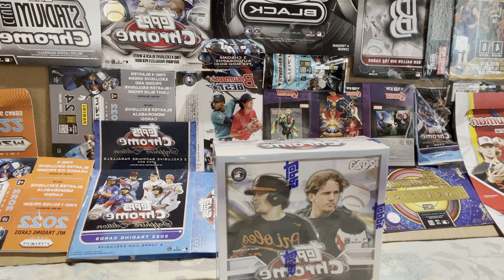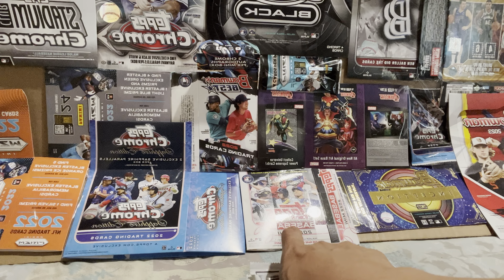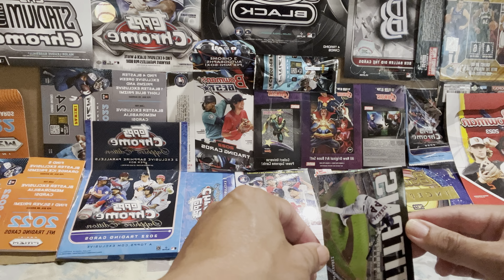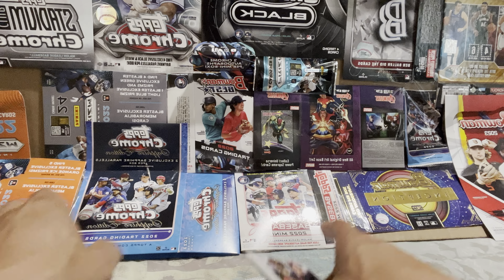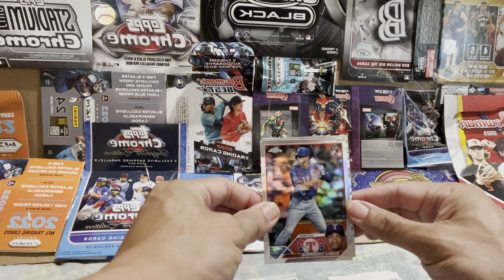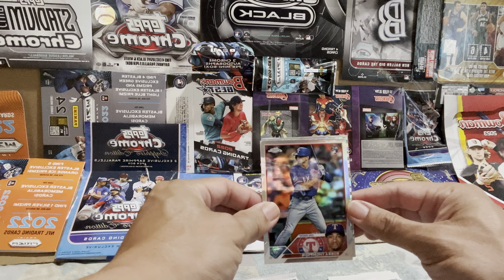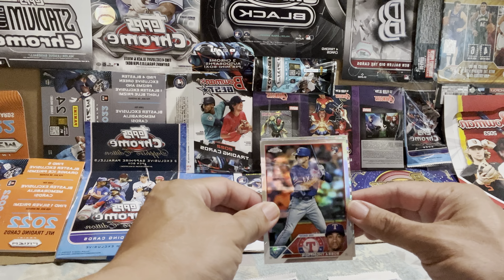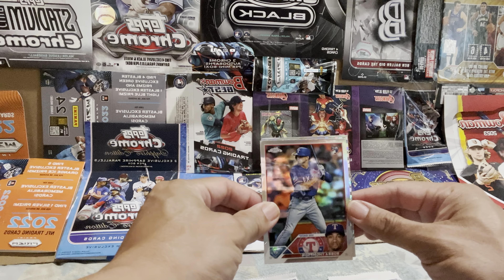Opening 2023 Topps Chrome Monster Box ! Episode 17